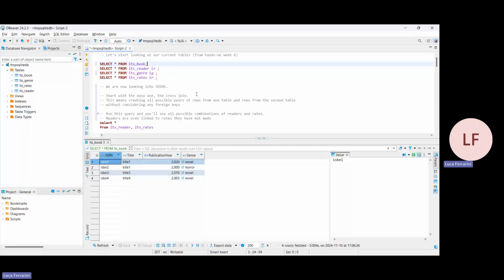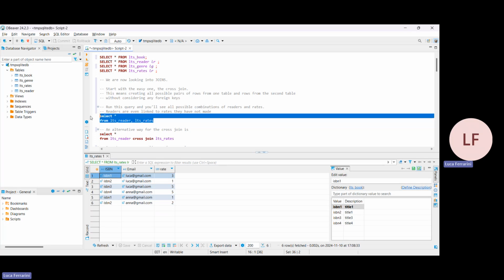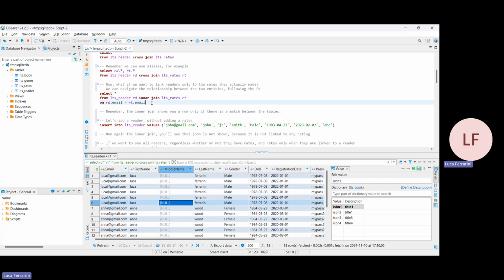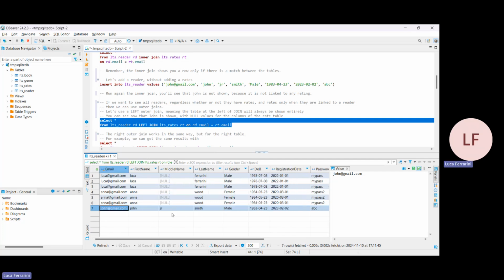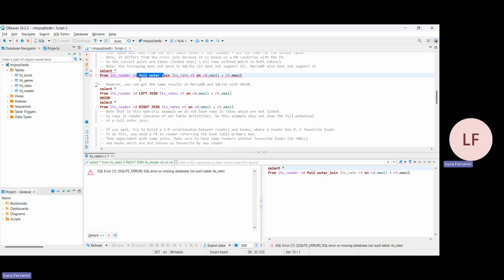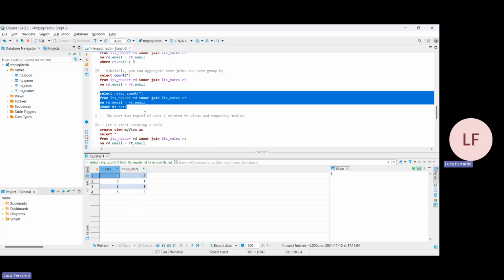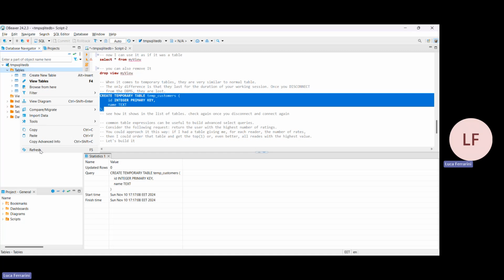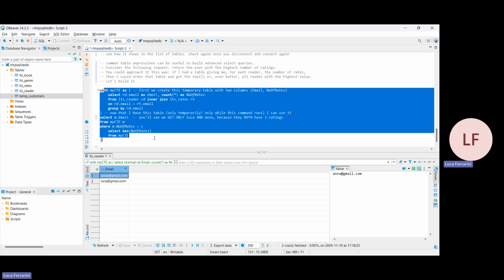week 7 hands-on